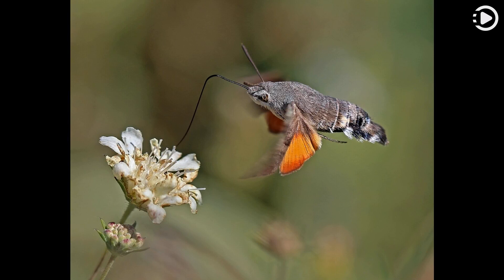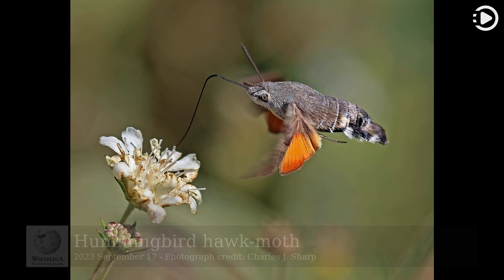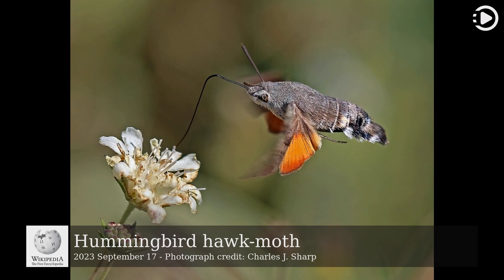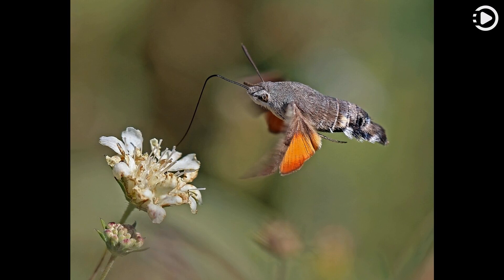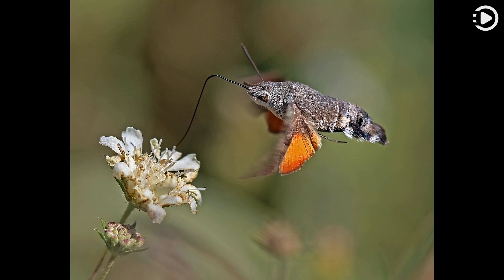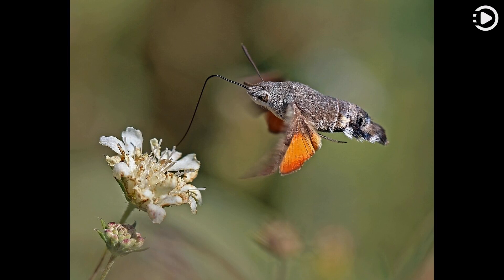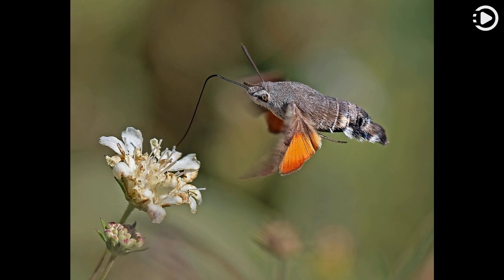Wikipedia Picture of the Day: 2023-09-17 - Hummingbird hawk-moth (Narrated by Emma)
Wikipedia Picture of the Day - September 17th, 2023 - Hummingbird hawk-moth (Narrated by Emma)

The hummingbird hawk-moth (Macroglossum stellatarum) is a species of hawk moth found across temperate regions of Eurasia, from Portugal to Japan. Its long proboscis (25–28 mm; 0.98–1.10 in) and its hovering behavior, accompanied by an audible humming noise, give it a resemblance to the hummingbird. Like hummingbirds, it feeds on flowers which have tube-shaped corollae; this is an example of convergent evolution. The hummingbird hawk-moth flies during the day, especially in bright sunshine, but also at dusk, dawn, and even in the rain, which is unusual for even diurnal hawkmoths. It engages in free hovering flight, which allows more maneuverability and control than fixed-wing flight, despite high energetic cost. This hummingbird hawk-moth in flight was photographed near Yastrebets in Rila, a mountain range in Bulgaria.

Photograph credit: Charles J. Sharp